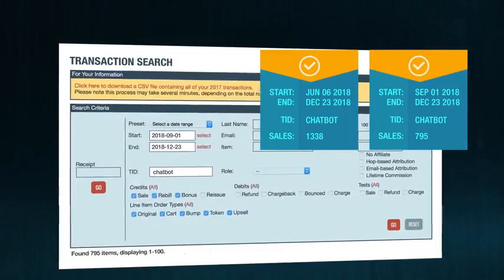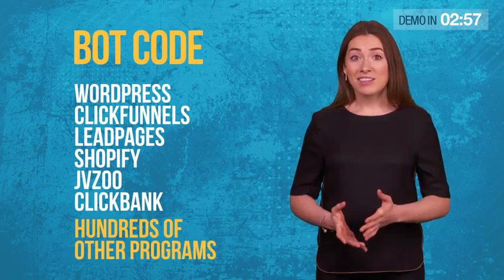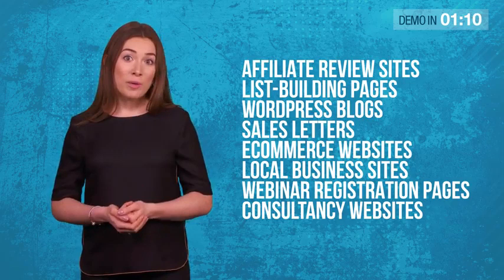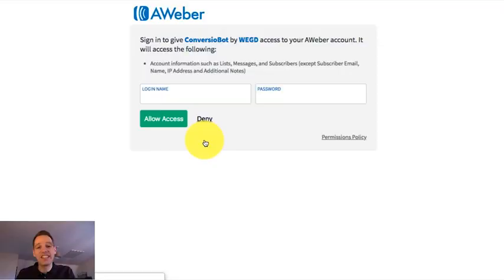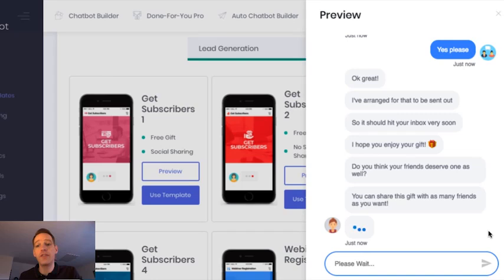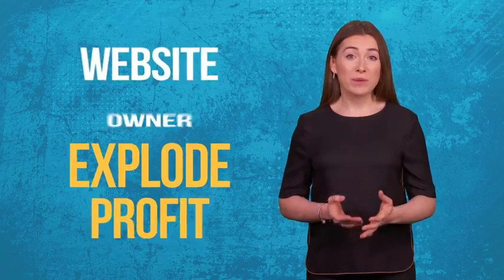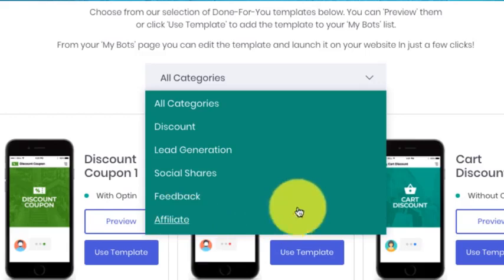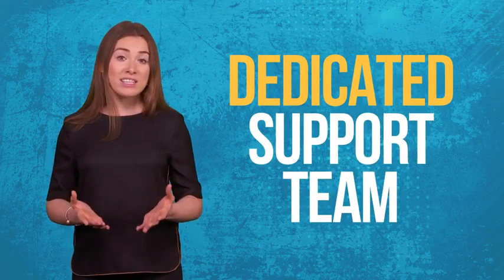CONVERSIOBOT Review ⚠️WARNING⚠️ DON'T GET CONVERSIOBOT WITHOUT MY 👷CUSTOM👷 BONUSES!!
Get ConversioBot  + Premium Bonus ( $350 )

What is ConversioBot pro

The Future Of Automated Website Conversions
Is Finally Here!
Introducing:

The ONLY Chatbot built for Small
Business owners who want to:
 Build an Email List quickly.

 And Explode Their Sales With Just ONE line of code.